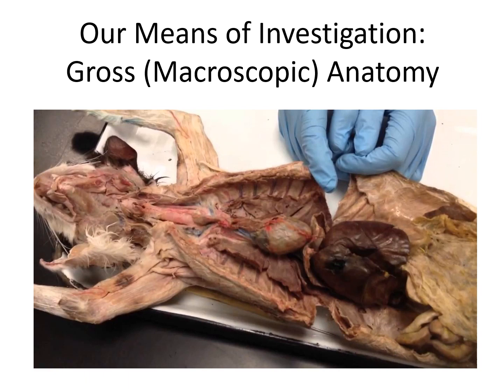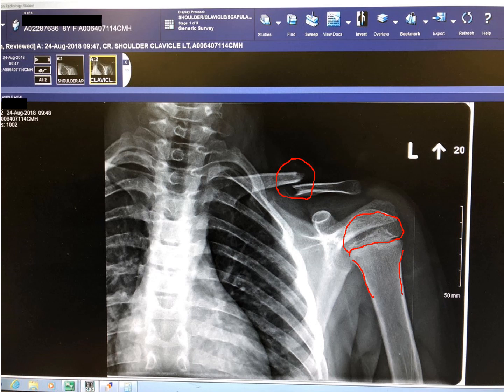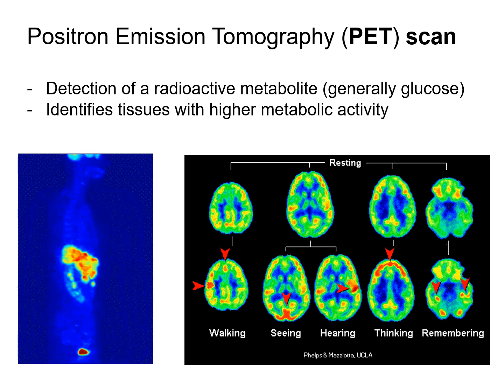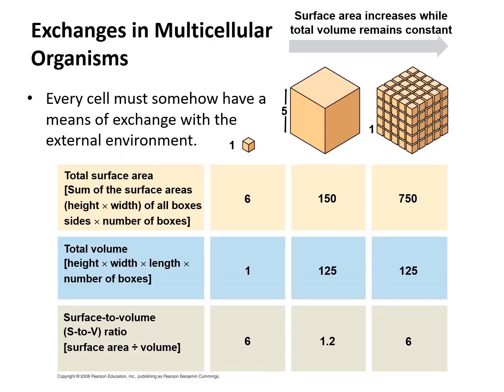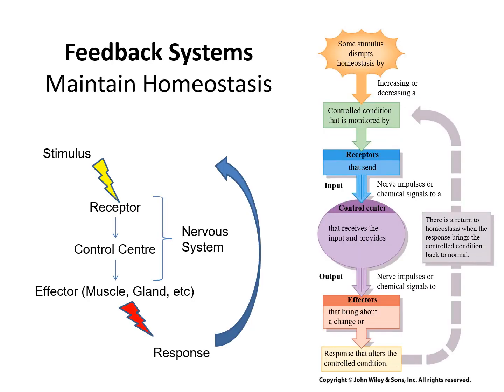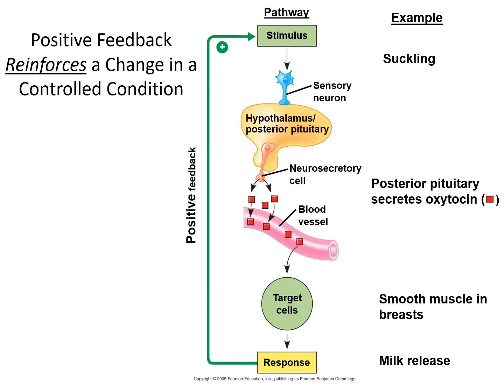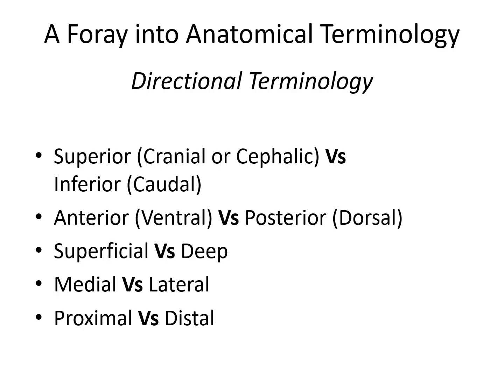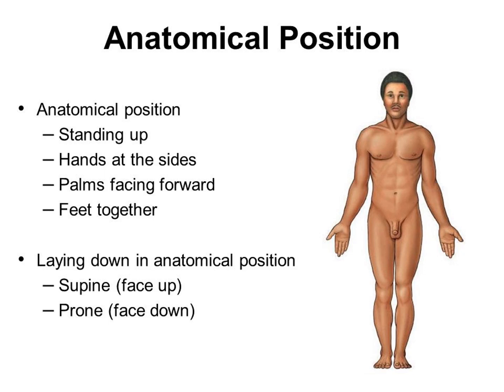Introduction to Anatomy and Physiology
This is the first in a series of lectures for the course "Anatomy and Physiology I" (BIO 111).